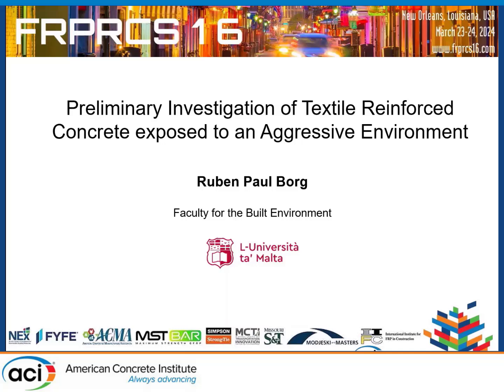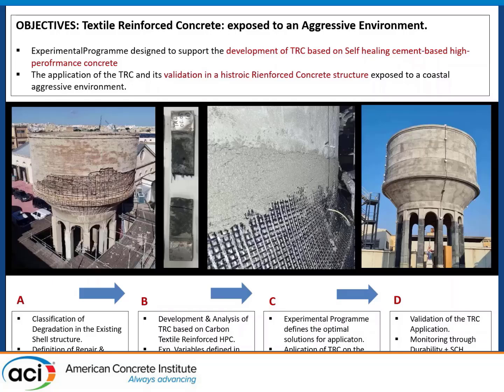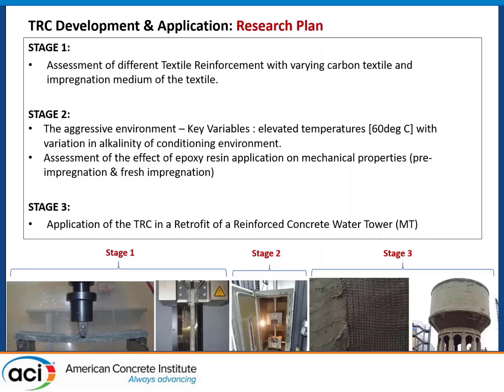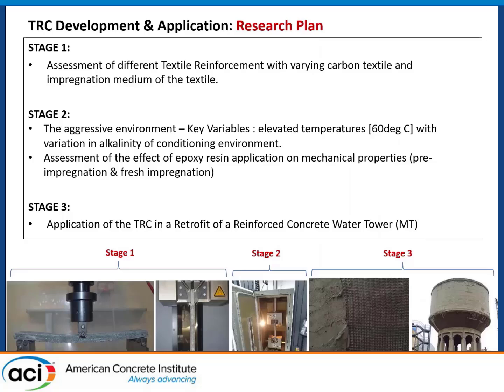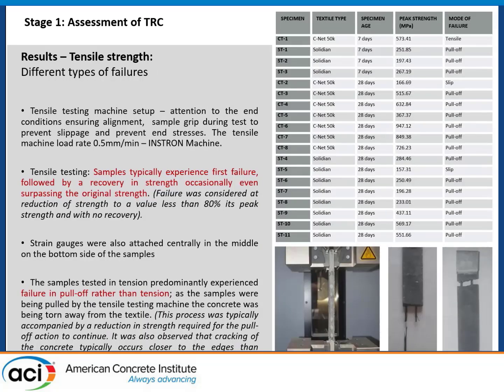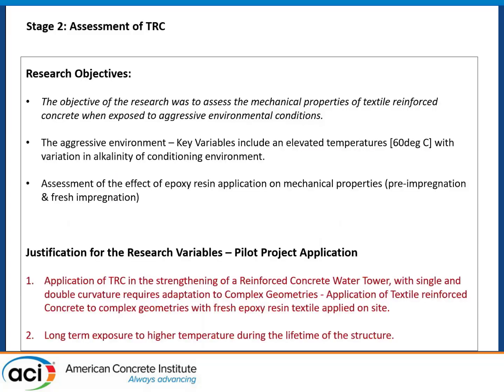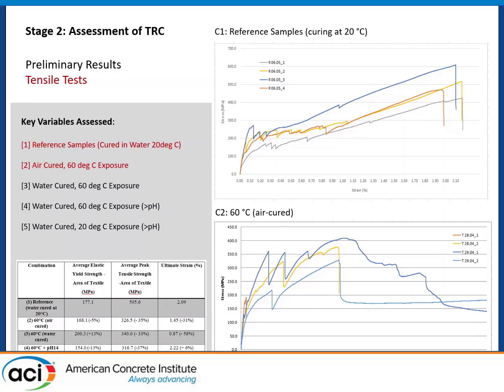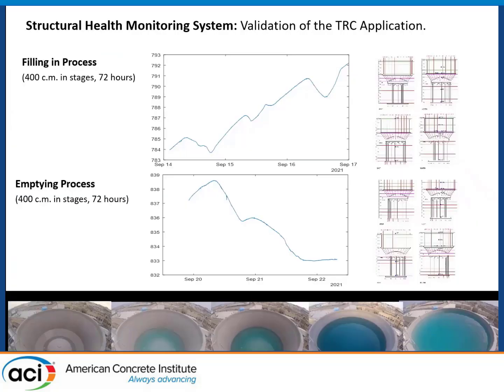Preliminary Investigation of Textile Reinforced Concrete Exposed to an Aggregate Environment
Presented By: Ruben Paul Borg, L-Università ta' Malta